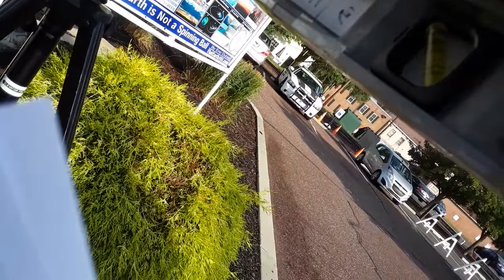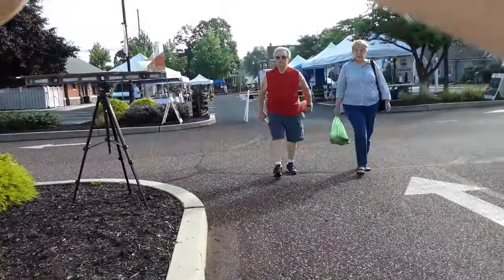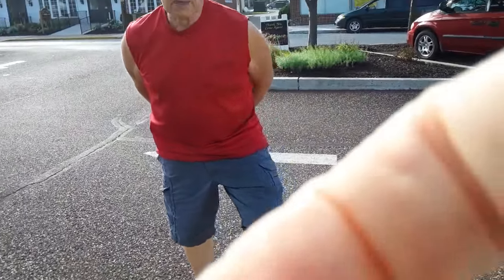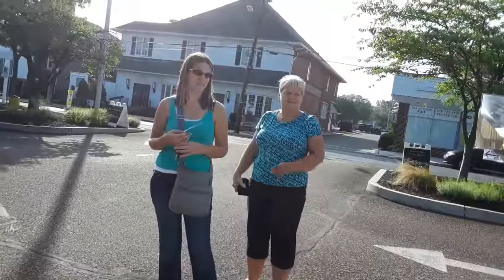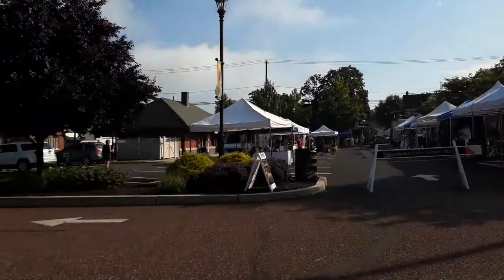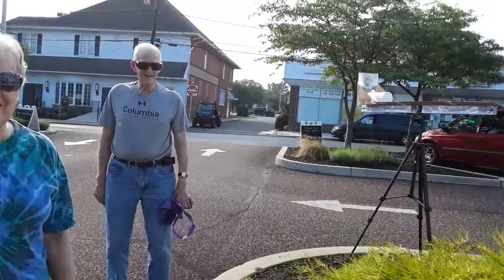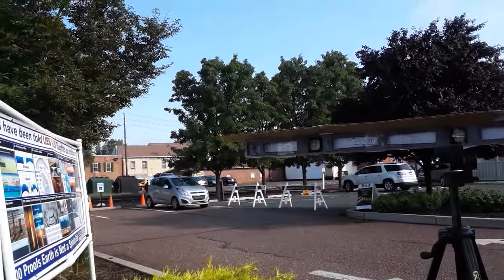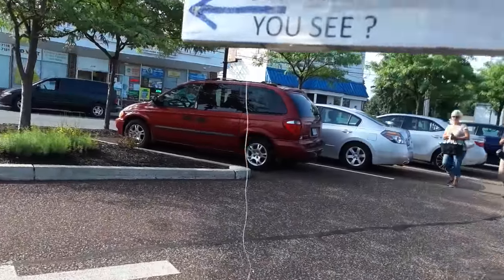Flat Earth PA - Farmers Market 1 - 28July18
Video 1 of 5 , resistance from organizers, but some good interactions with the people.
Sorry for the video. Just figuring this out !